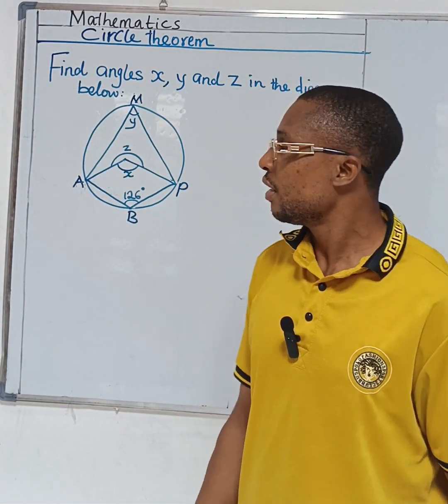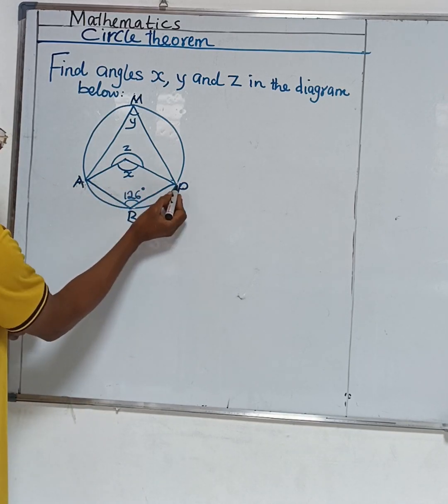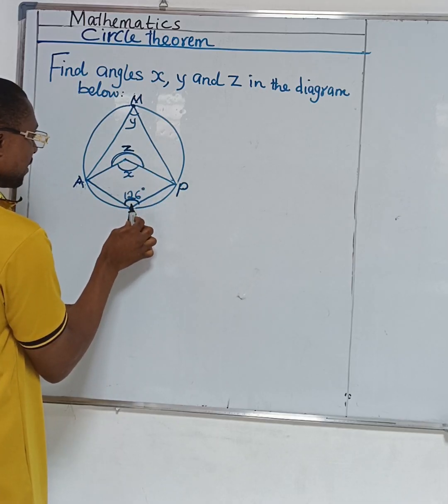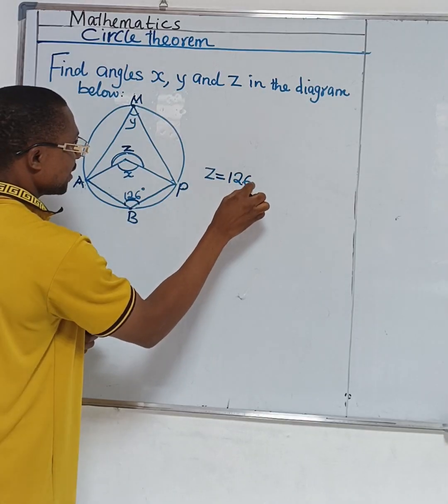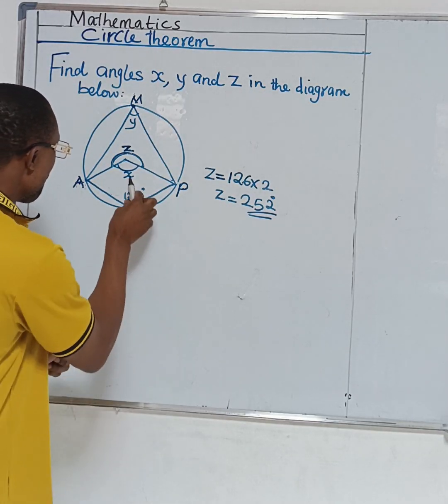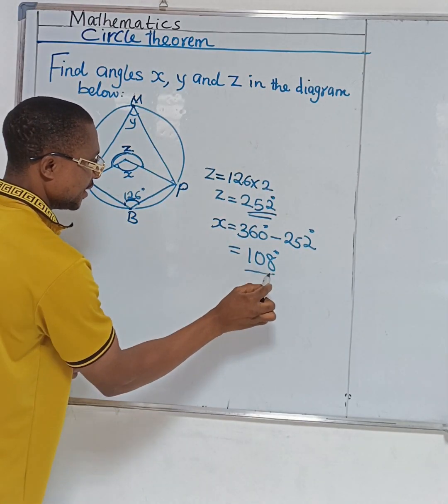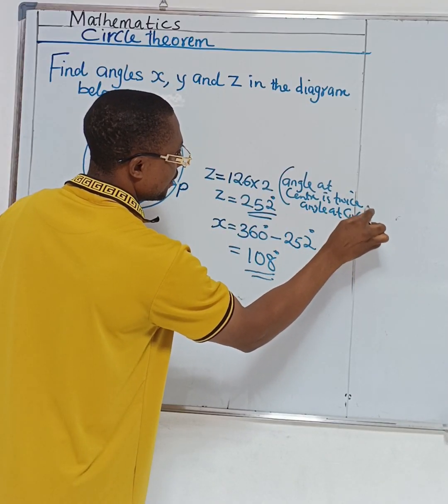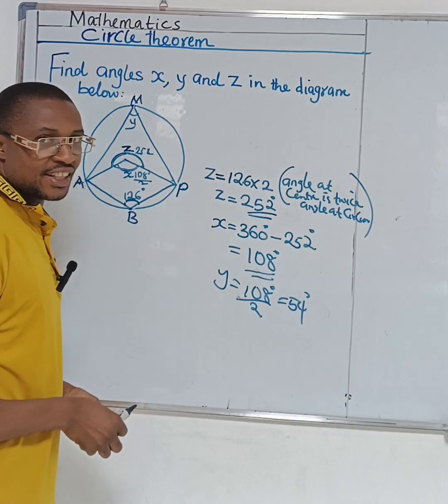Well explained circle theorem